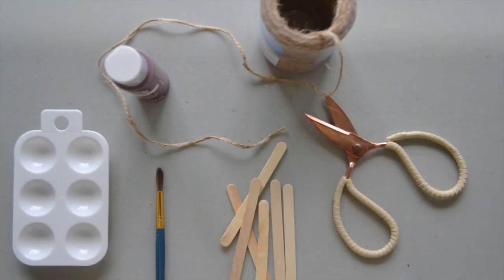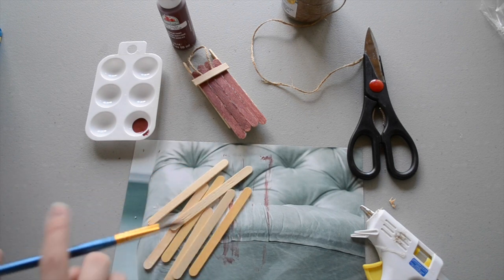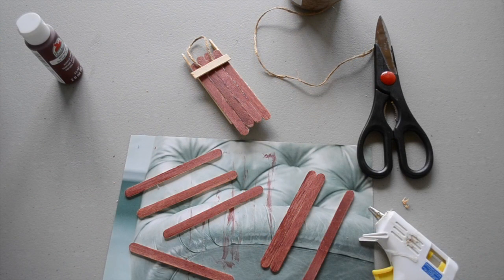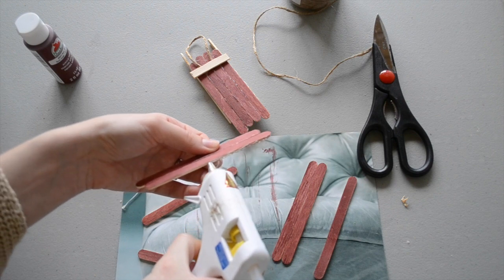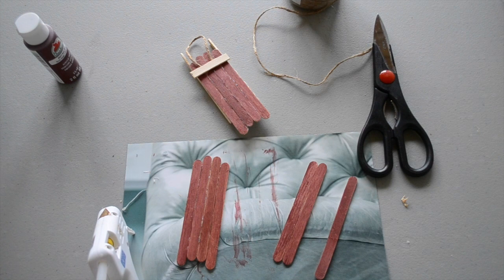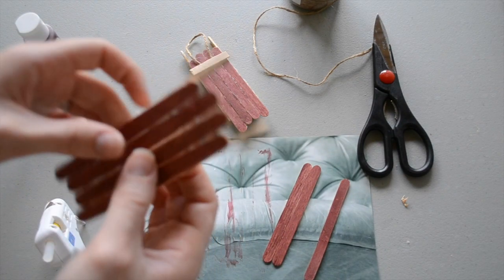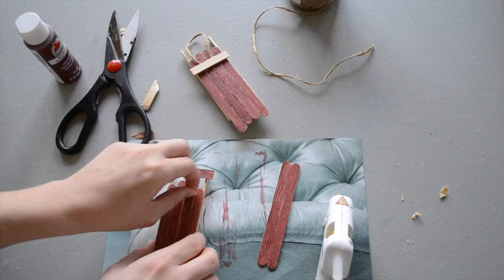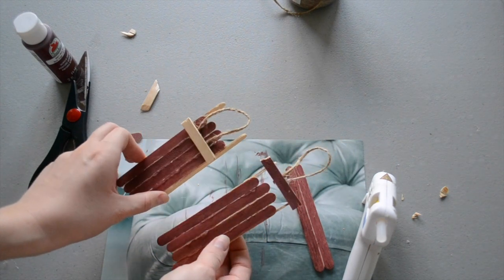How to Make Popsicle Stick Christmas Sleigh Ornaments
Your little ones will love painting the sled boards and assembling the pieces to create a precious, keepsake ornament.